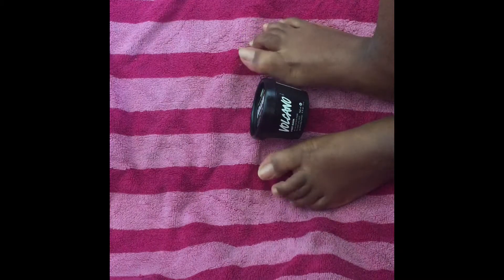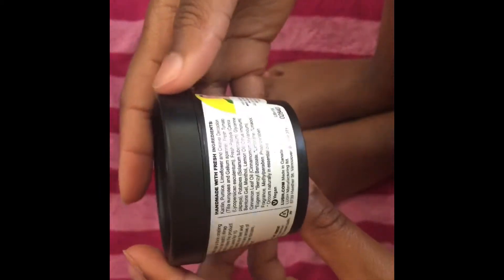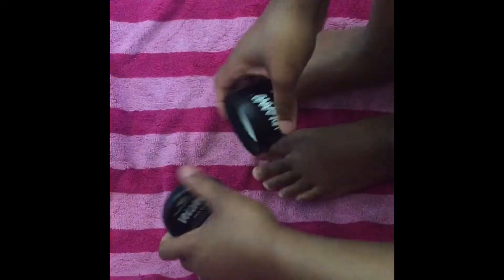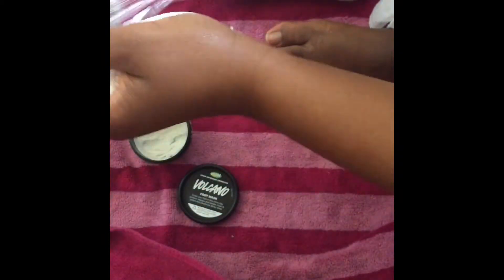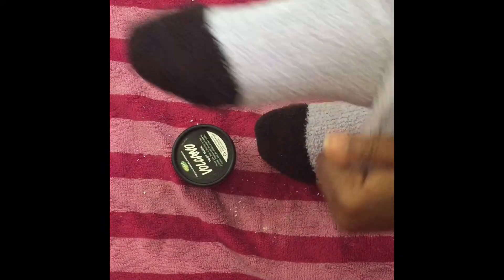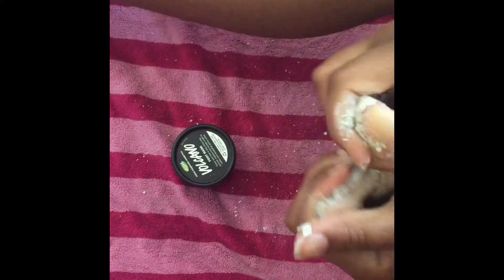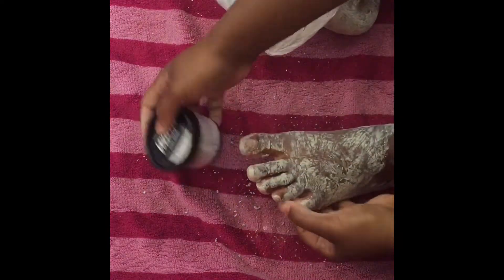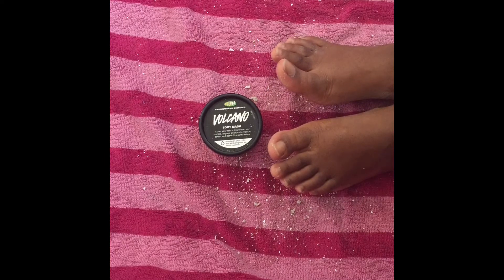Lush Volcano Foot Mask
Here's yet another foot video.  Today I'll be trying out Lush's Volcano Foot Mask!